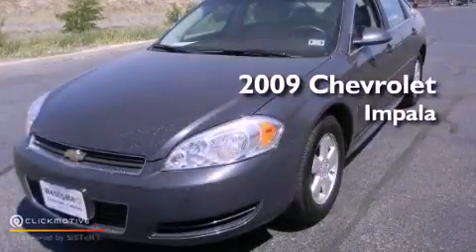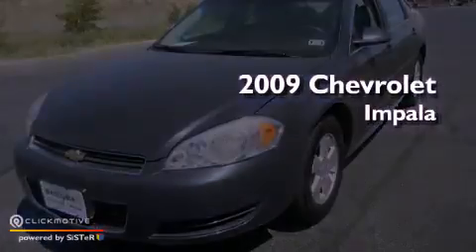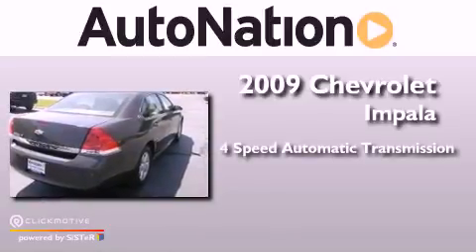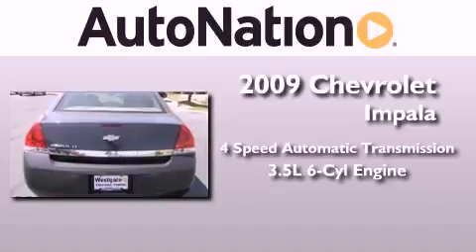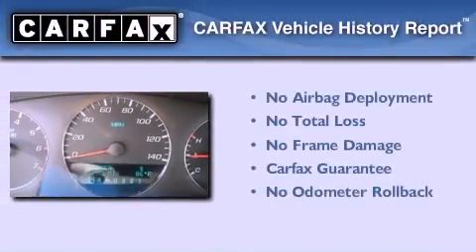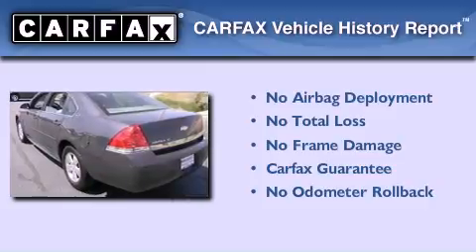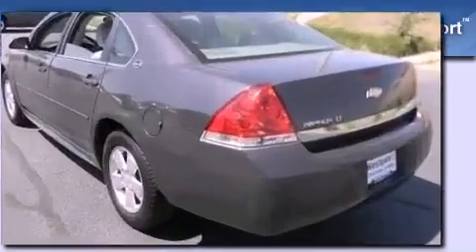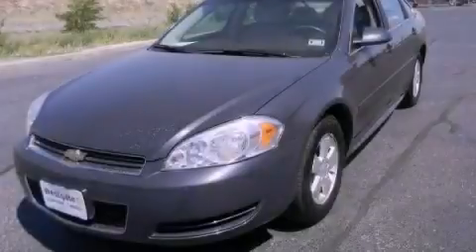2009 Chevrolet Impala Amarillo TX 79106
Year : 2009
 Make : Chevrolet
 Model : Impala
 Engine : Gas V6 3.5L/214
 Trans . : Automatic
 Exterior : Gray
 Miles : 85,752
 Interior : Gray